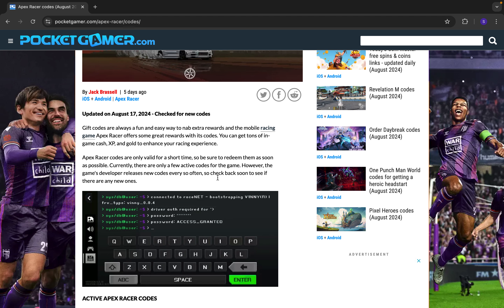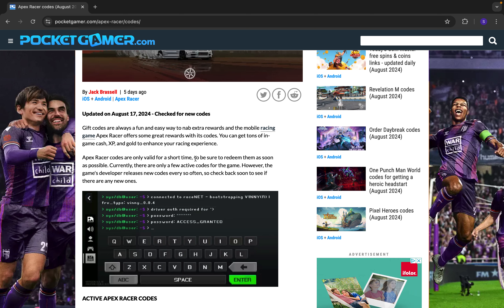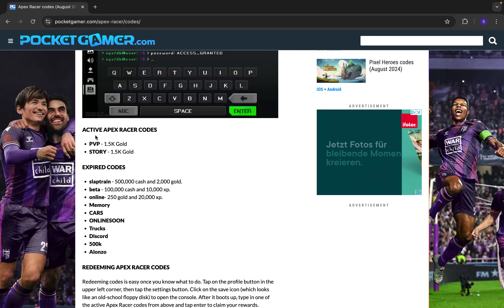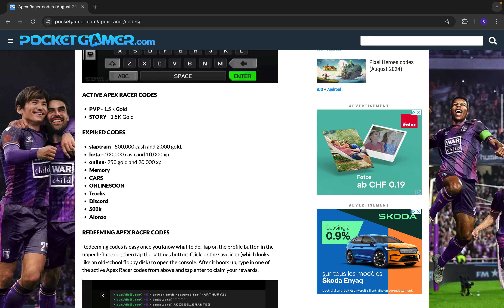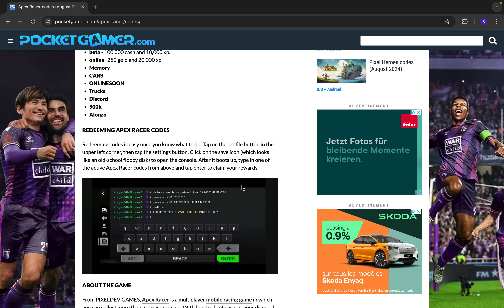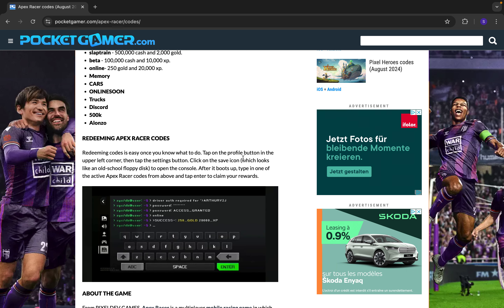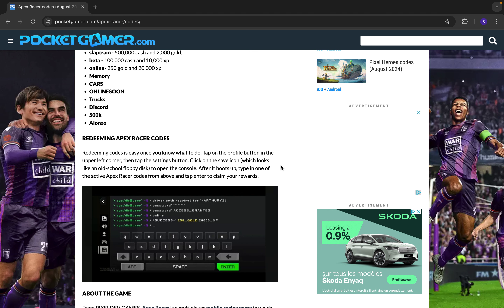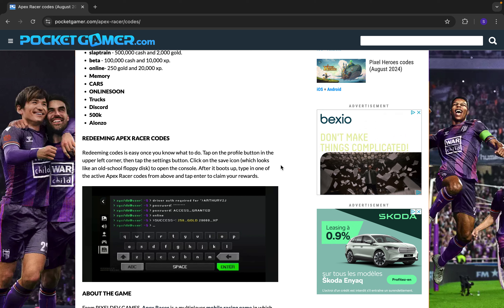How To Redeem Codes In Apex Racer (2024)